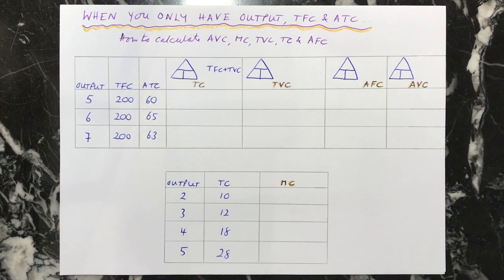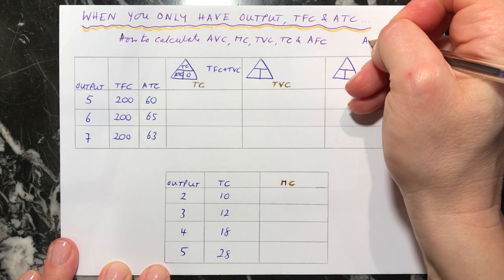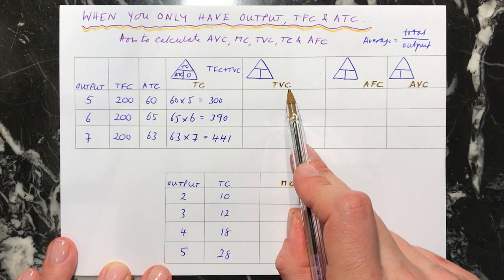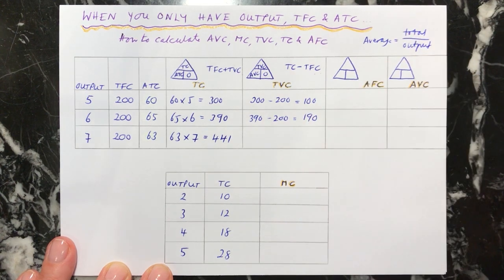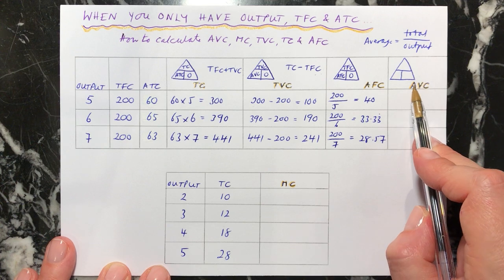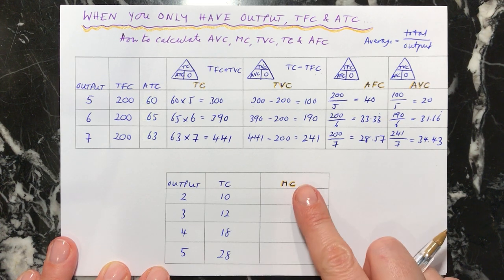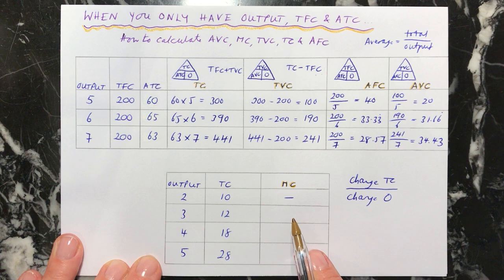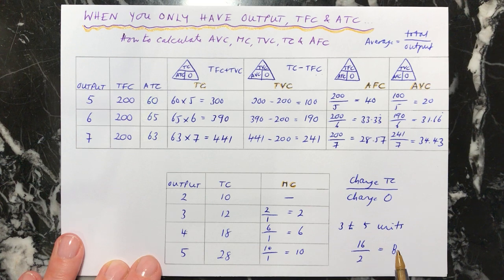Calculating costs - TC, TVC, AFC, AVC, MC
Explaining, using examples, how to calculate different costs when you only have data for output, TFC and ATC (including formulas)